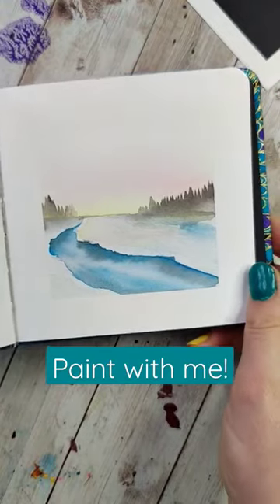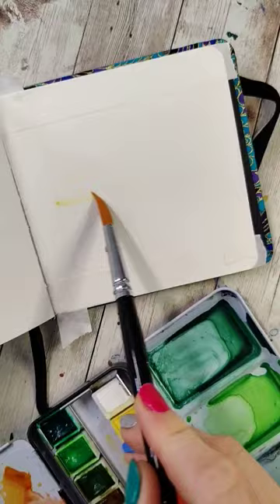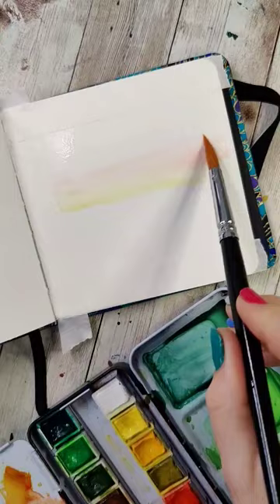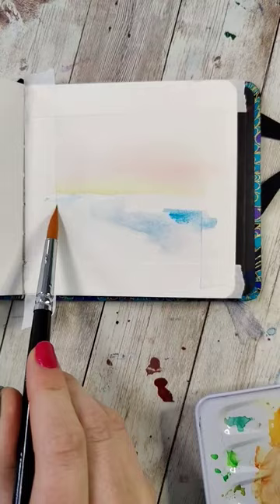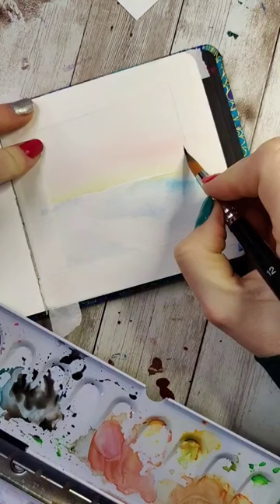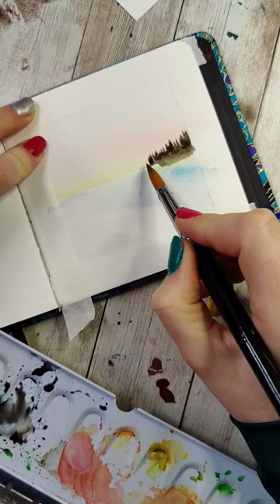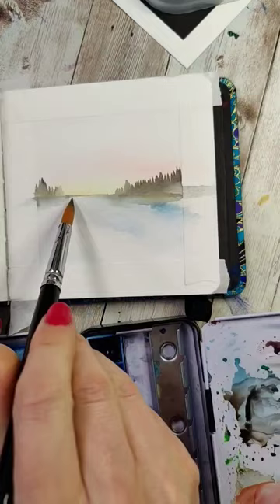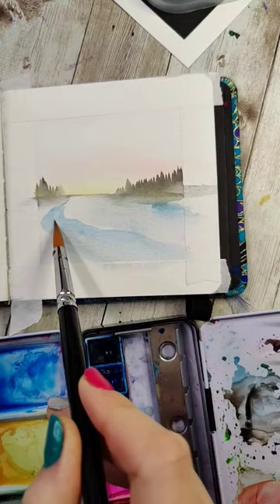Quick and easy snowy watercolor landscape!